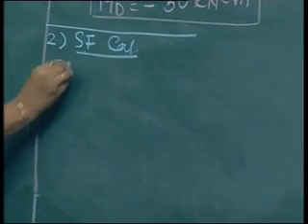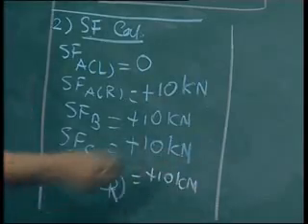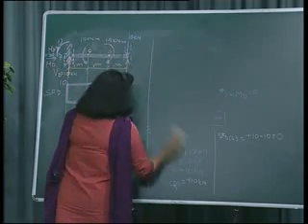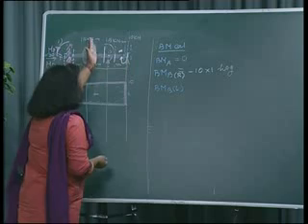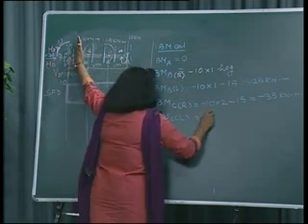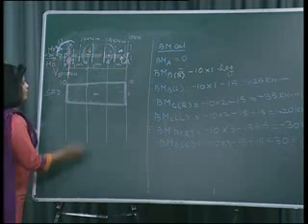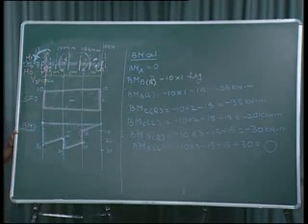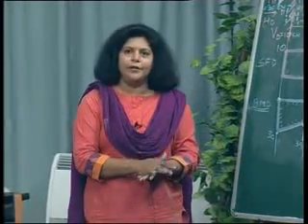Ruchi Shrivastava-Mechanics of Solids-Statically Determinate beams_6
Ruchi Shrivastava-Parul Institute of Engineering & Technology (Degree),Vadodara-Mechanics of Solids-Statically Determinate beams-Bending moment and shear force Part B:Bending moment and shear force diagrams for beams subjected to only three types of loads :i) concentrated loads.
In Continuation...
ii) uniformly
distributed loads iii) couples and their combinations; Point of contraflexure.